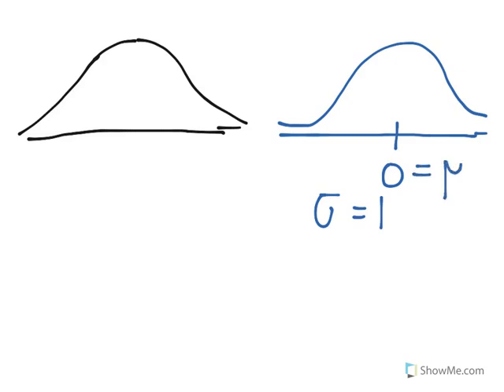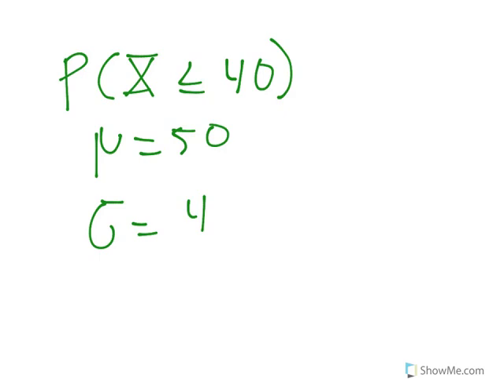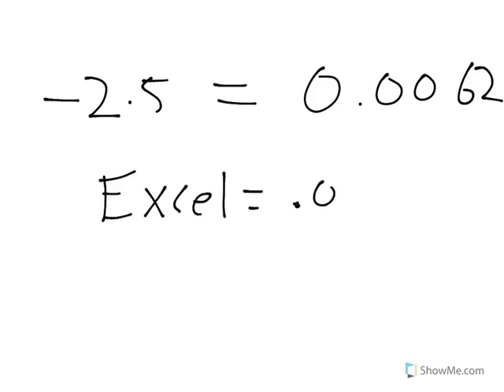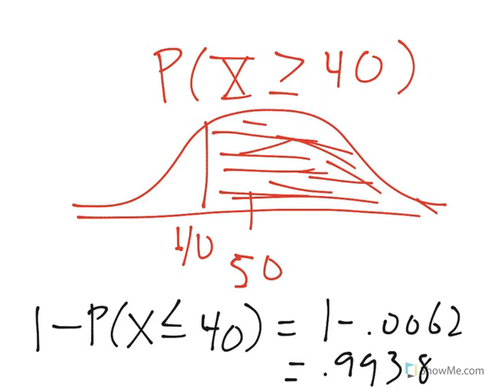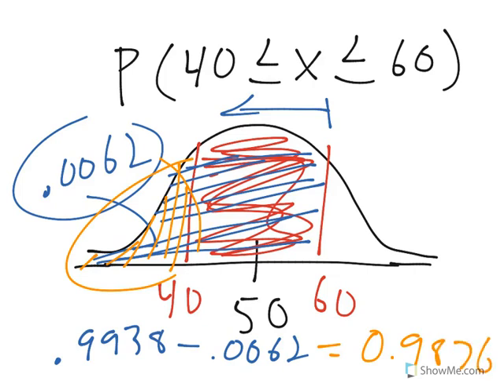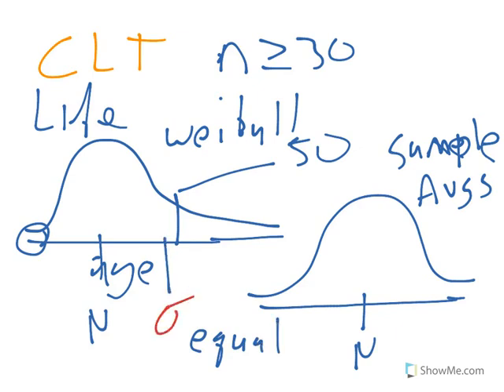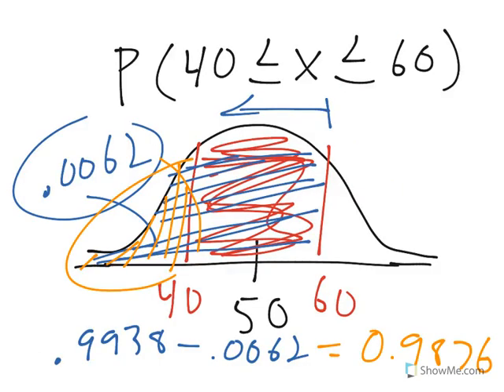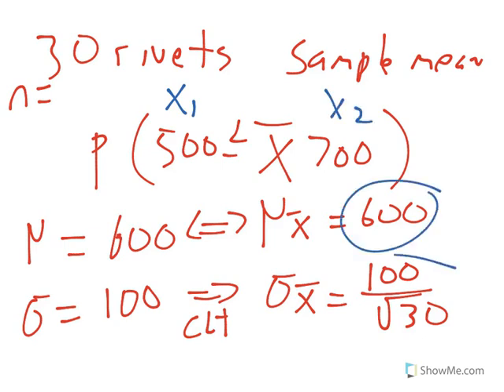Normal Distribution Intro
This video an introduction video to the Normal Distribution. I discuss the Standard Normal, Z-score, and the Central Limit Theorem.